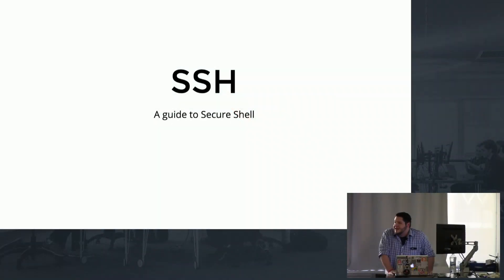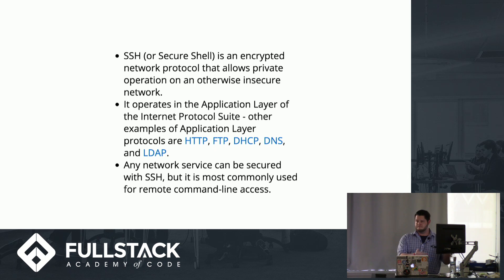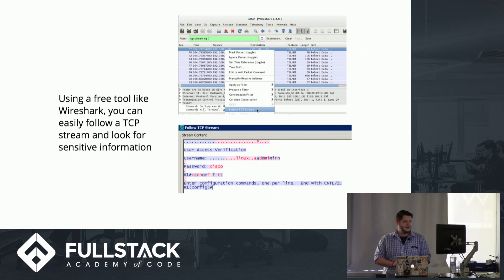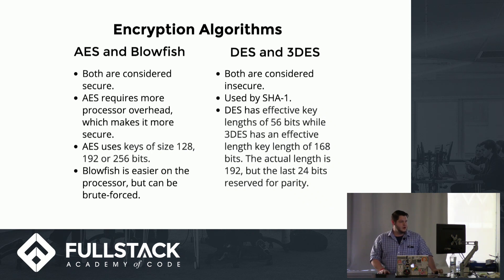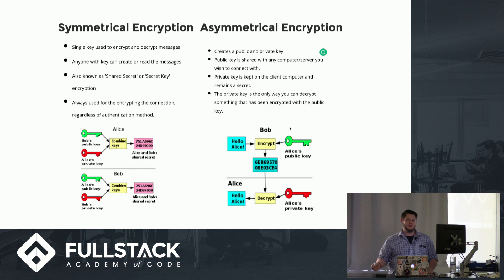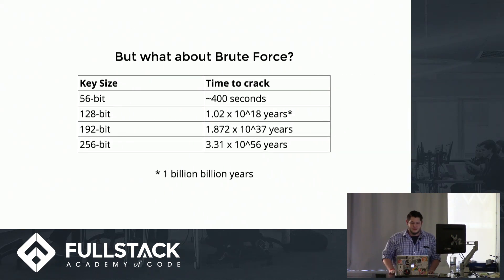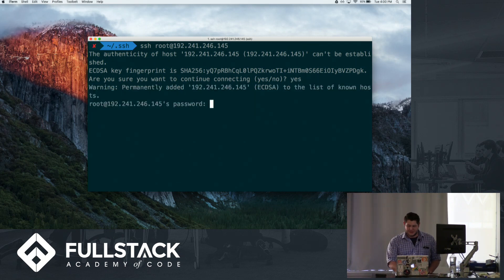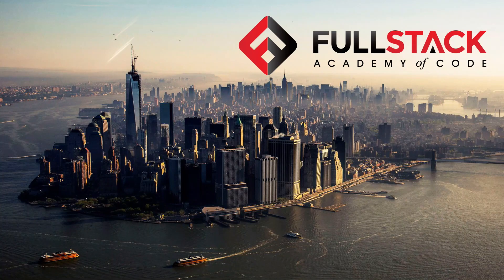SSH - A Guide to Secure Shell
In this video, Mark Waldron gives a presentation on SSH, its history, and the technologies it utilizes. Mark also touches on Telnet, the protocol used prior to SSH, and the differences between SSH1 and SSH2. Along with his explanation of SSH, Mark covers the differences between asymmetrical and symmetrical encryption, as well as public and private key authentication.